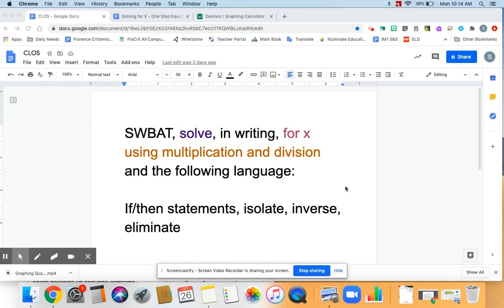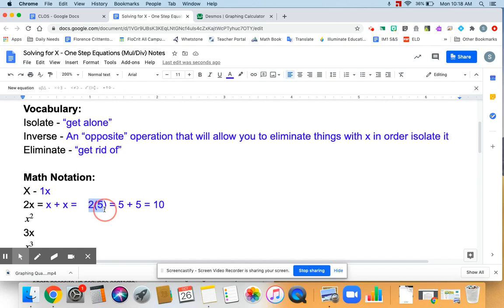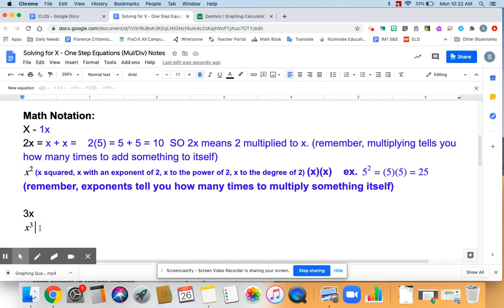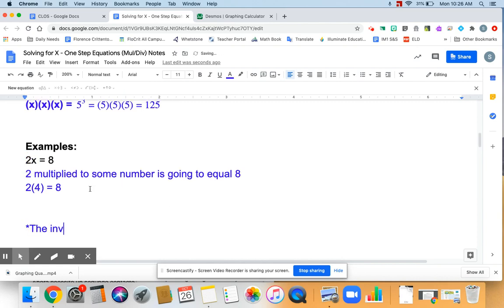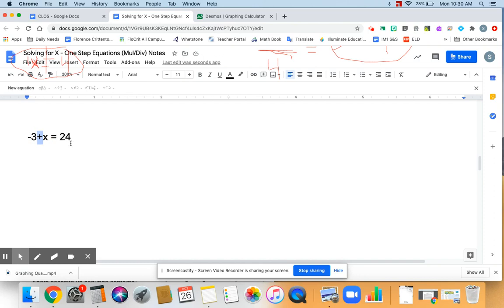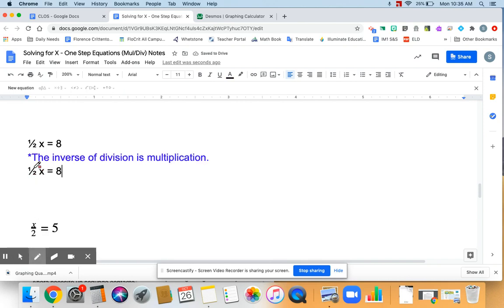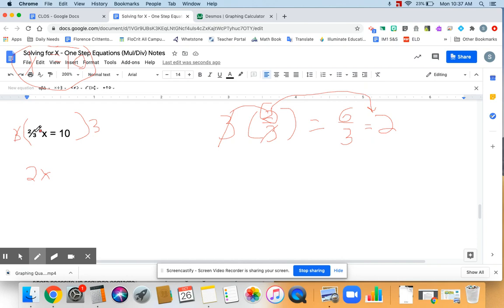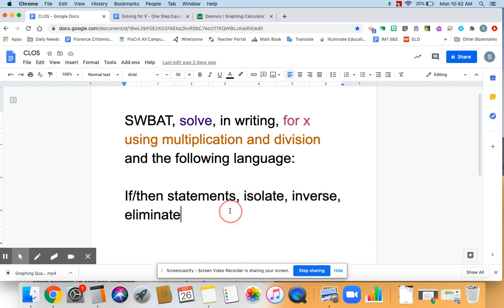Solving For X One Step Multiply Divide